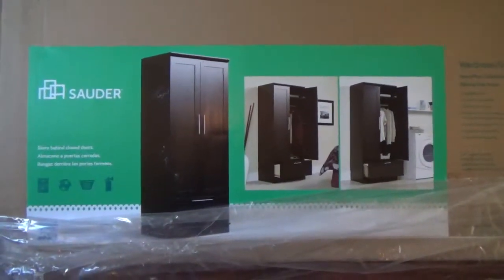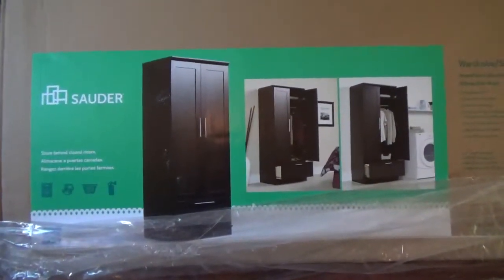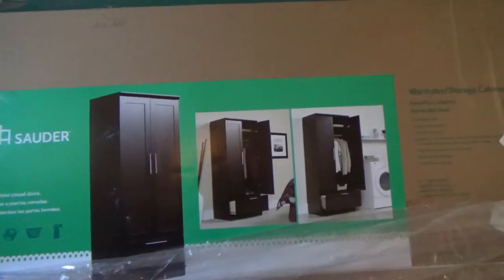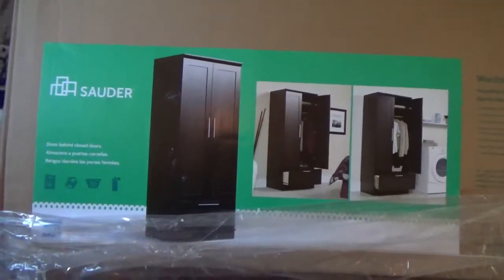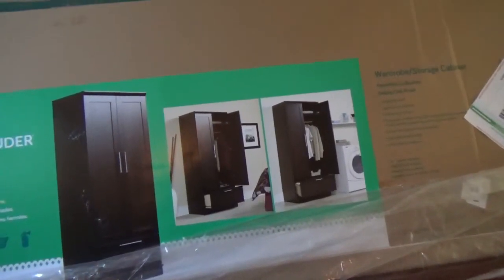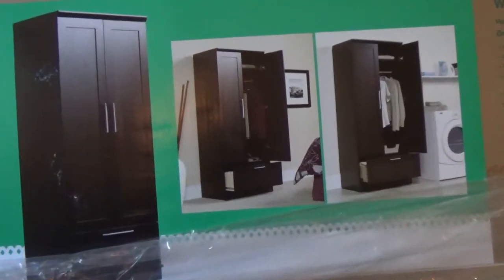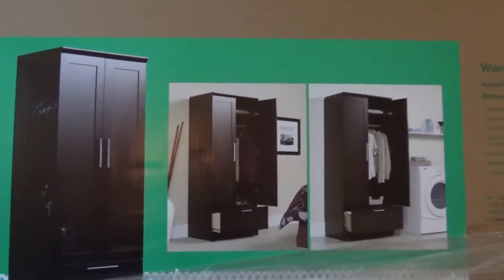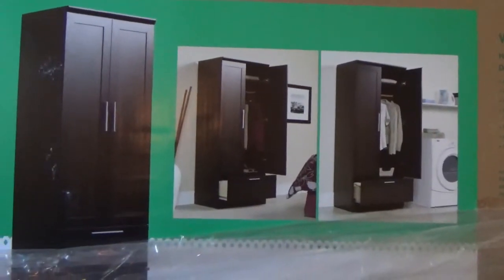How to Solve Small Closet Problem. Review of Sauder Homeplus Wadrobe/Storage Cabinet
We don't have much storage in the house. So I was searching for solution